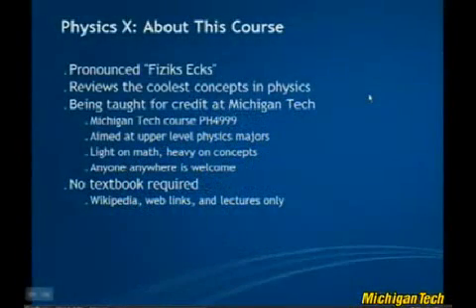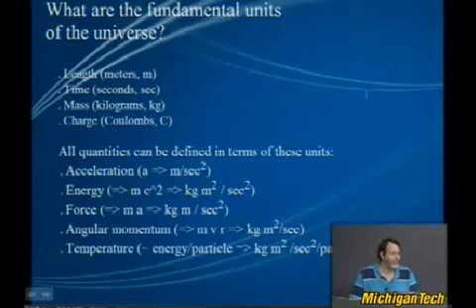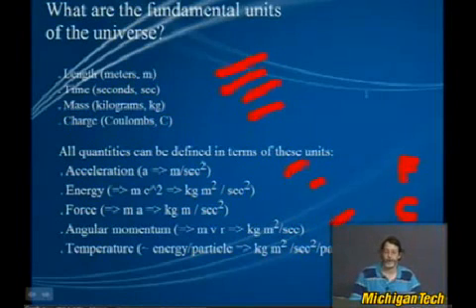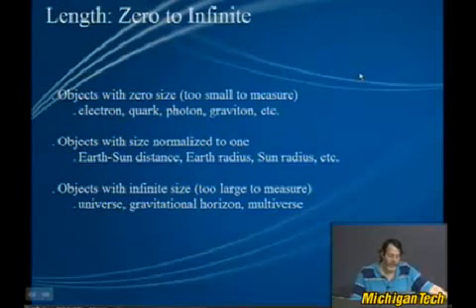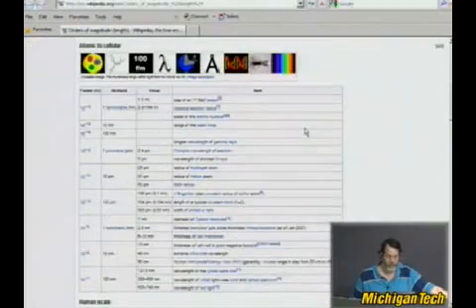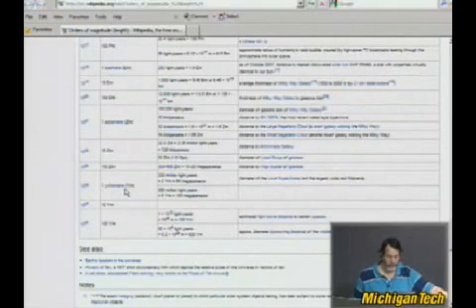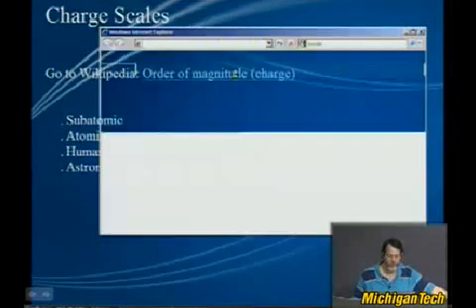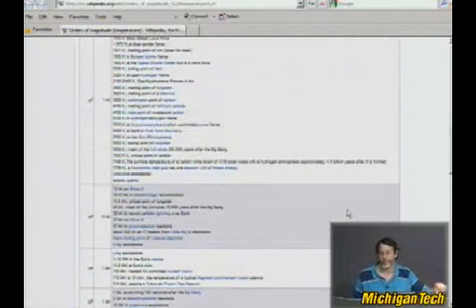Physics Lecture:- Distance Scales in the Universe I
This video is a part of the "Physics-X" lecture series, taught at Michigan Technological University by Dr. Robert Nemiroff. Dr.Nemiroff is one of the co-creators of the popular website APOD (Astronomy Picture of the Day).

"Physics-X" deals with some of the most extraordinary concepts in physics, most of which try to provide the Physics background behind some cool phenomena and theories like Time Travel, Special Relativity, Worm Holes and Black Holes, Quantum Mechanics, Parallel Universes, etc.

No textbook and no prior knowledge of rigorous mathematics, is required for the course.

This lecture talks about the Distance Scales in the universe, from the smallest units of fundamental units like time,charge,length and mass.  It defines three of the most important numbers, zero, one and infinity. Scales of speed and temperature are also discussed.